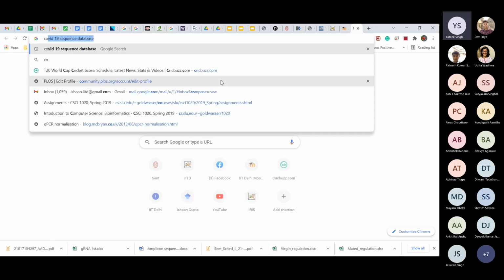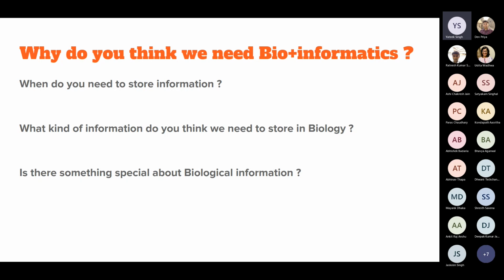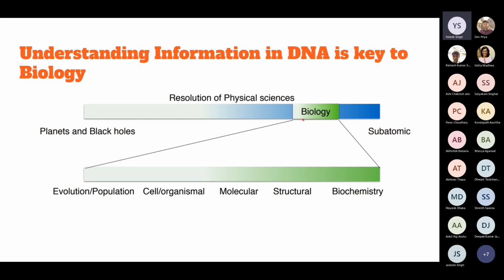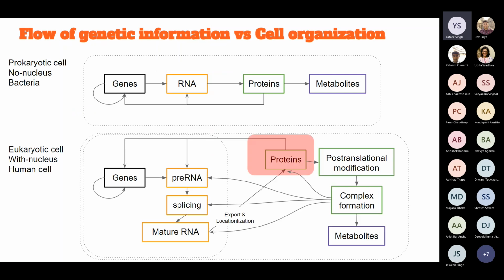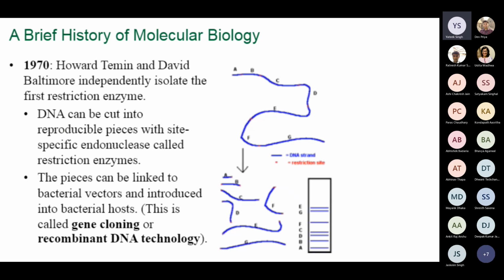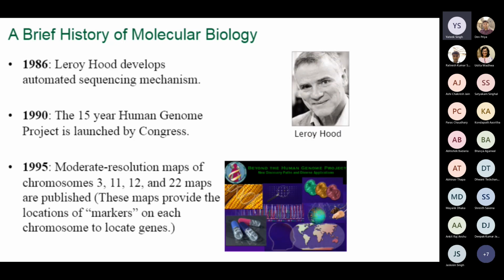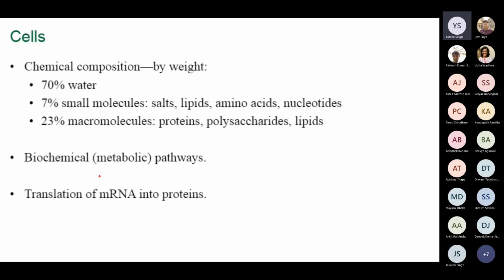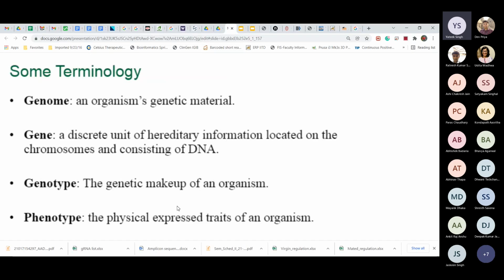1 Module A0 Episode#1 BBL434 Bioinformatics